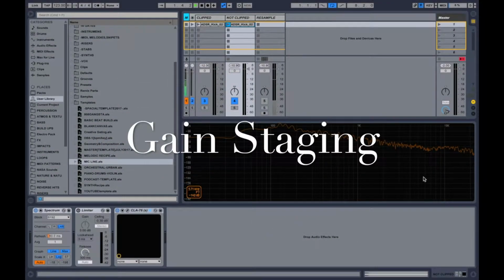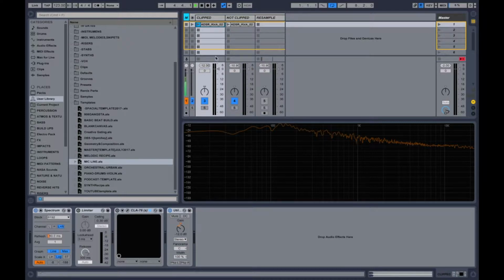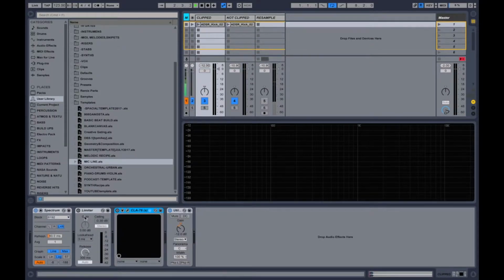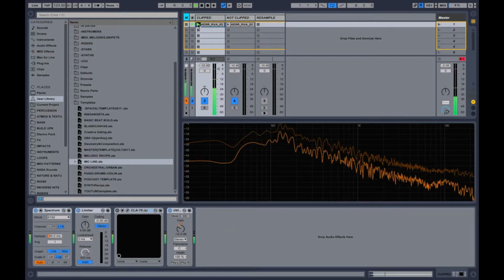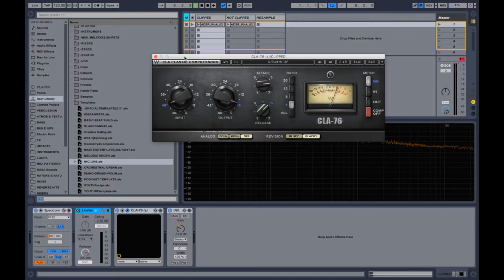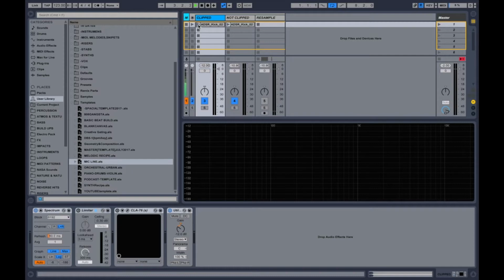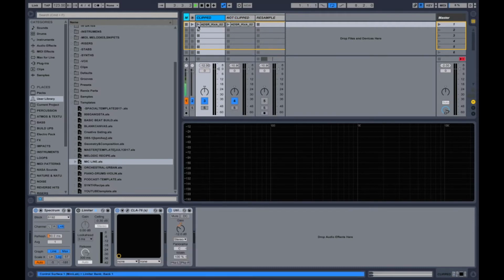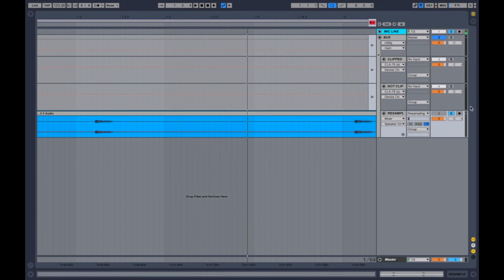Ableton Live: Tips & Tricks - Gain-Staging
Revealing the mystery Truly of what Gain-Staging is.